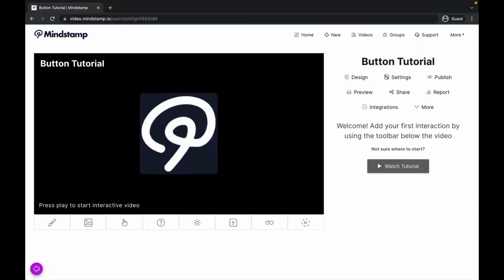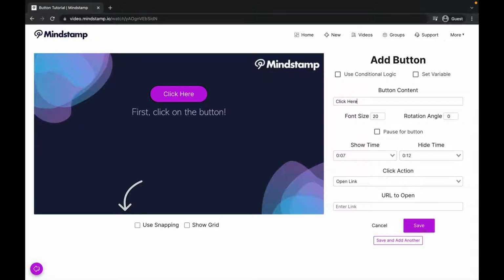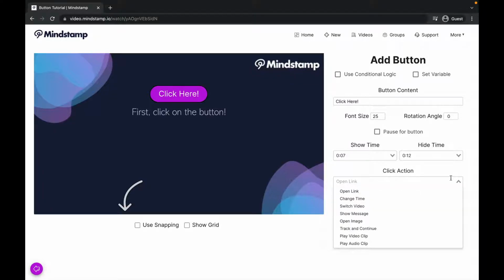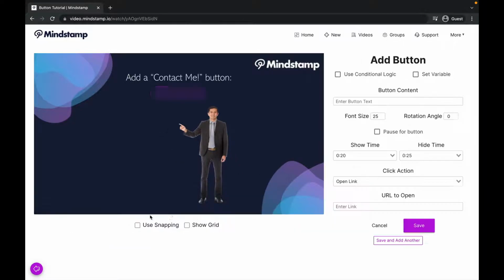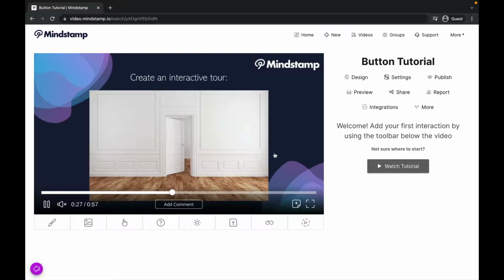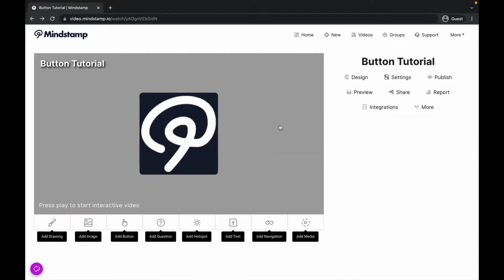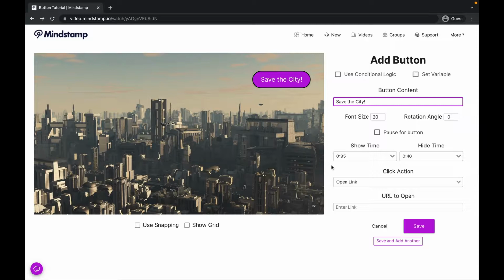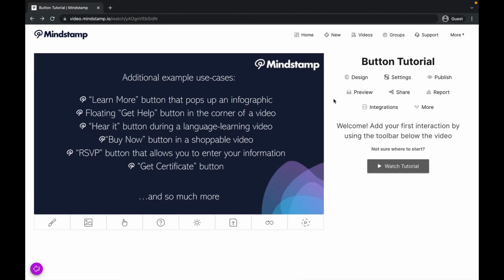How To Use Clickable Video Buttons On Mindstamp